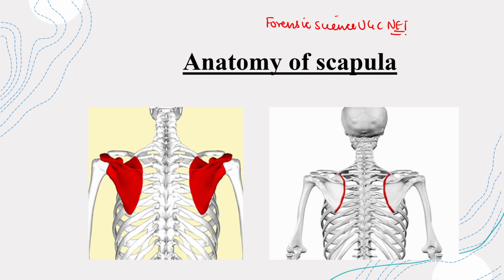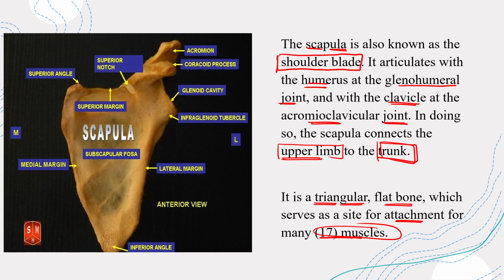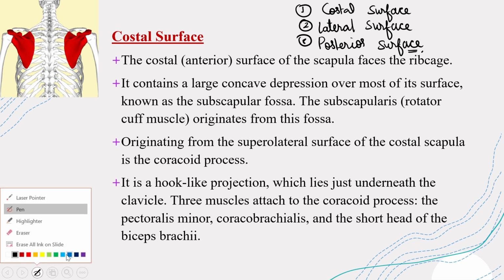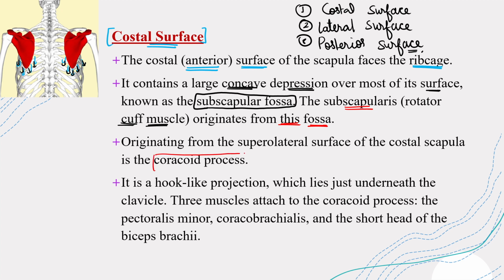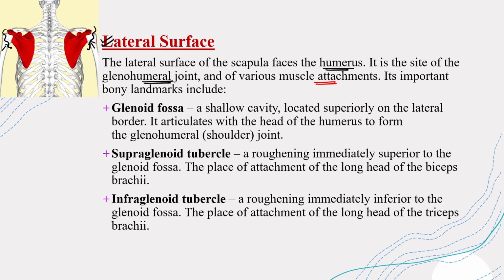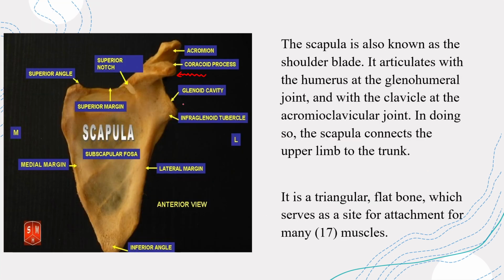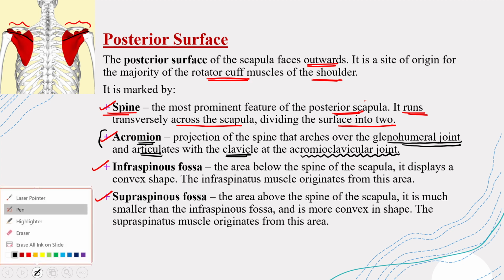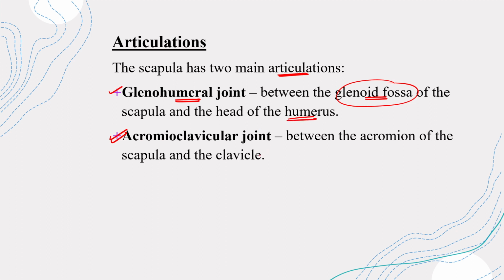SCAPULA | Anatomy of scapula | Detailed explanation in english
FORENSIC SCIENCE UGC NET 2021 | UGC NET/JRF Preparation | UGC NET/JRF Complete Information 🔴

Step 2 : Sign In with you mobile number in the app
Step3 : Go to Store option
Step 4 : Check out Amazing courses, and start your preparation.

FORENSIC SCIENCE App will Provide you all the syllabus of upcoming  Forensic science NET/JRF exam.

Hello everyone welcome to Forensic science UGC NET youtube channel.

This video explains anatomy of scapula it is also known as shoulder blade, it's important function and structure is being discussed in this video.

check the video and tell me how is it?